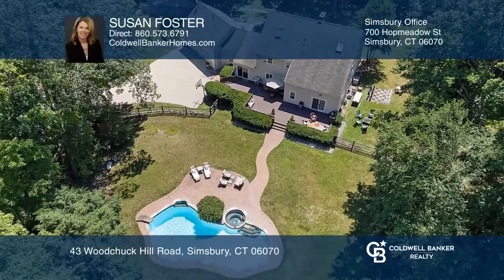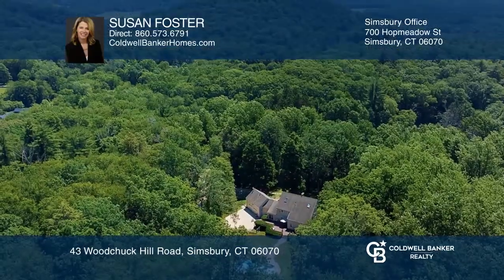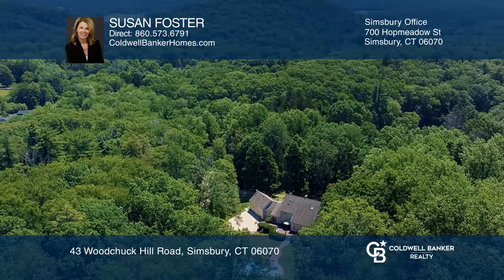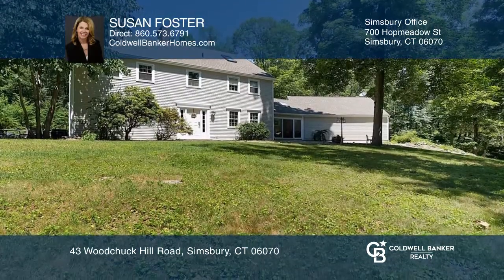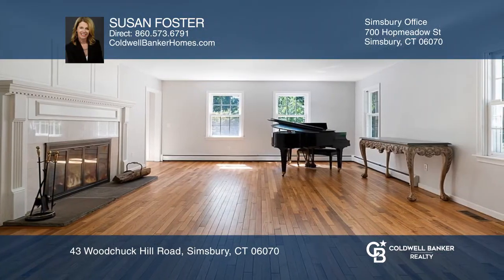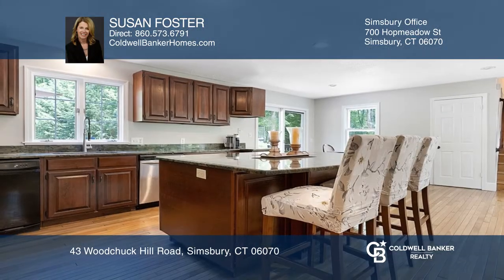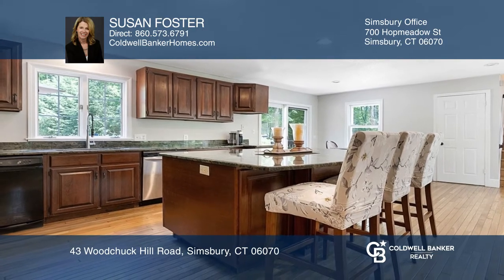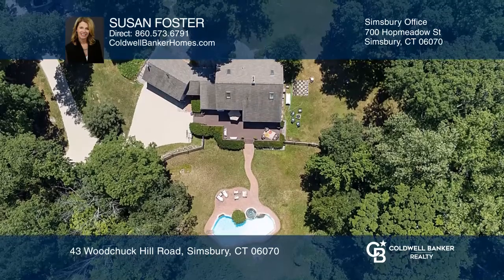43 Woodchuck Hill Road Simsbury, CT | ColdwellBankerHomes.com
43 Woodchuck Hill Road, Simsbury, CT

Enjoy the tranquility of coveted West Simsbury in this timeless Colonial resting peacefully in seclusion up a long tree-lined driveway with seven+ acres of natural purity! This sprawling home boasts a spacious remodeled eat-in kitchen opening to a light-filled sunroom and formal dining room. The liv